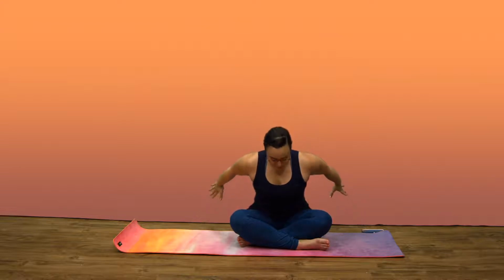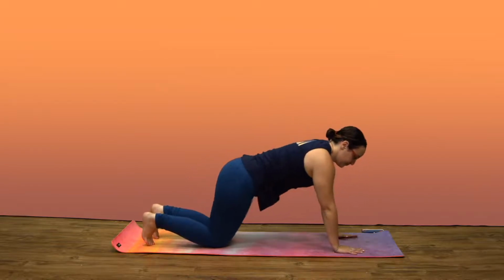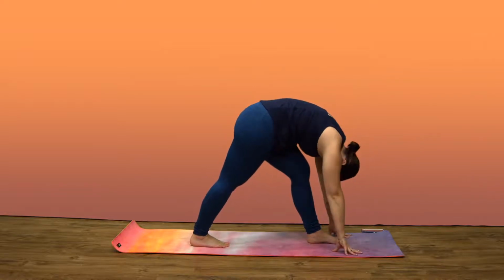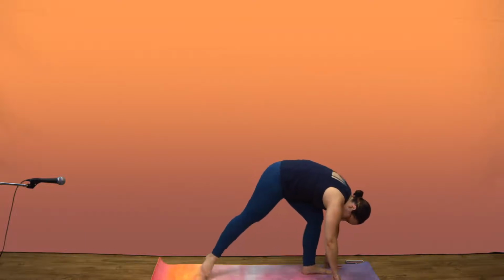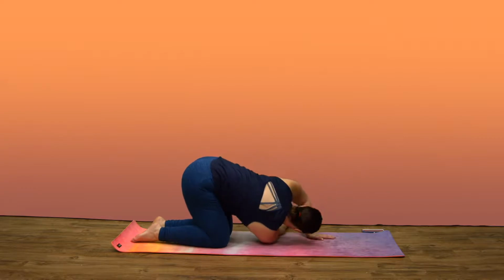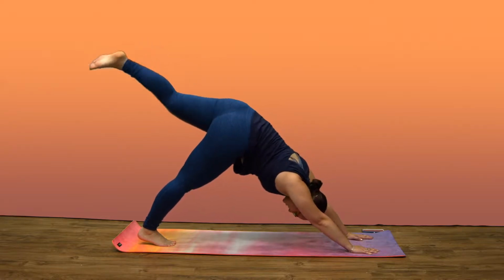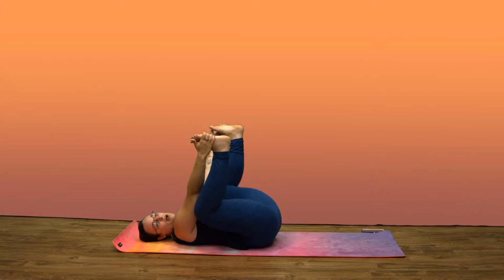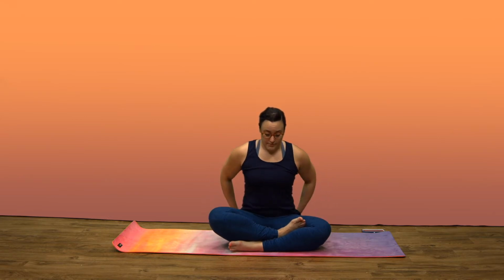Create Your Yoga with Kat Warner - Episode 1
Kat Warner brings "Create Your Yoga" to PACT-TV Duluth Studios.